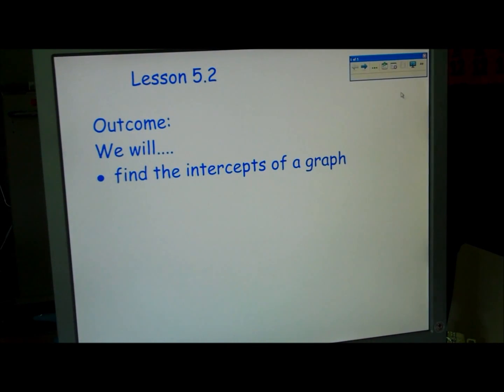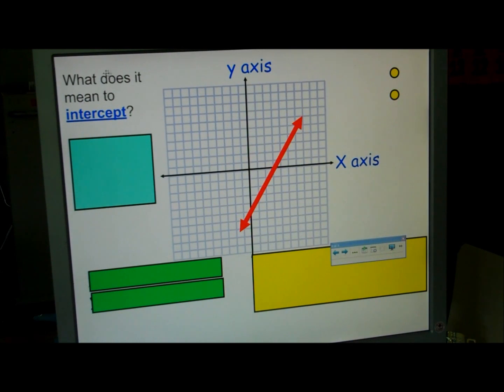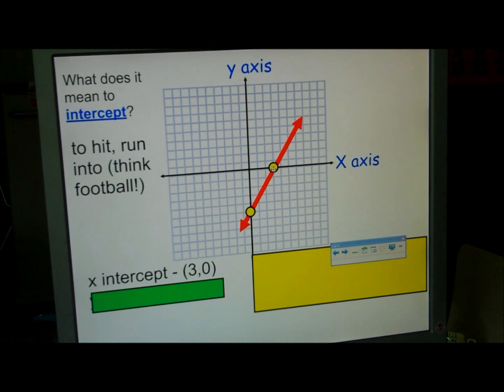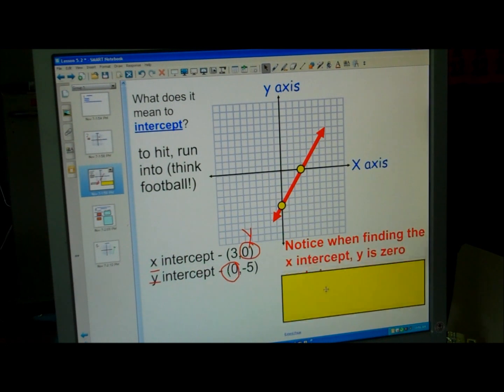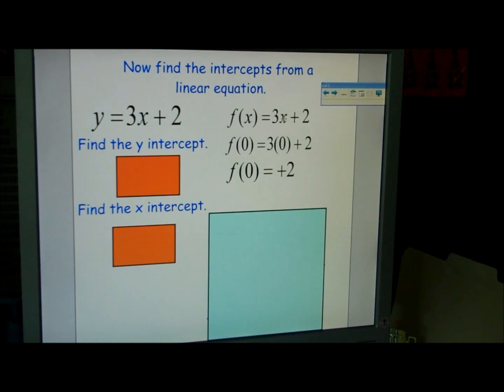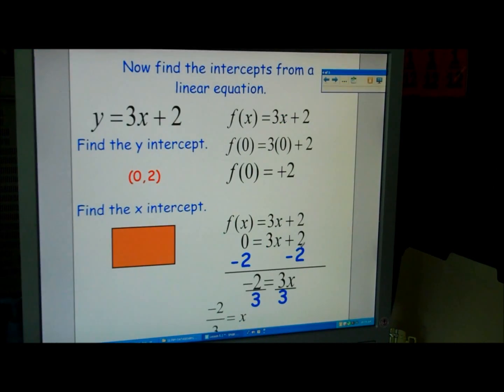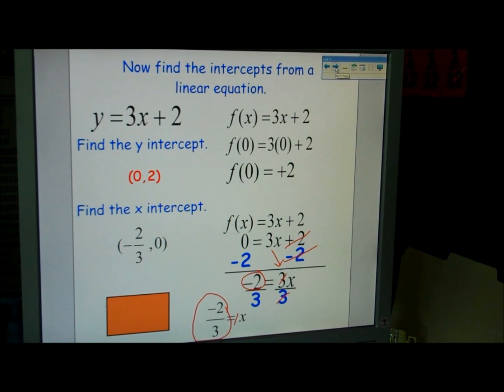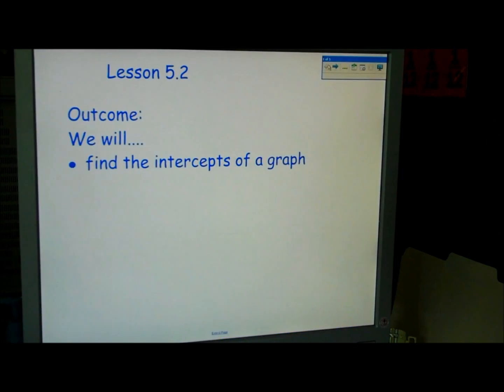Lesson 5 2